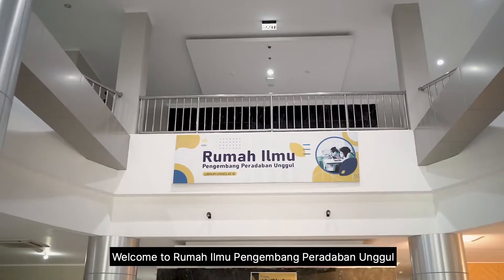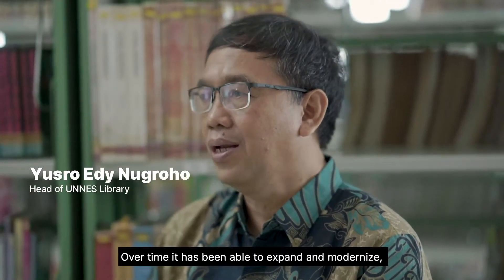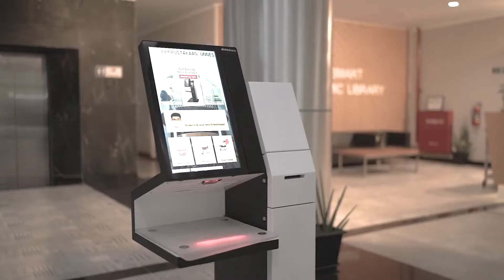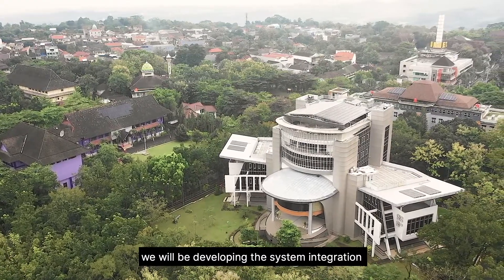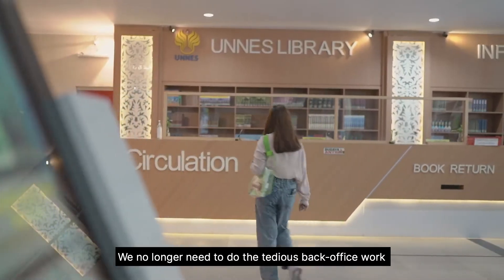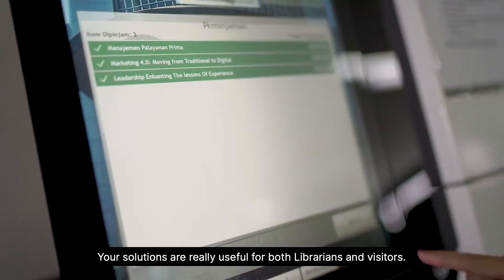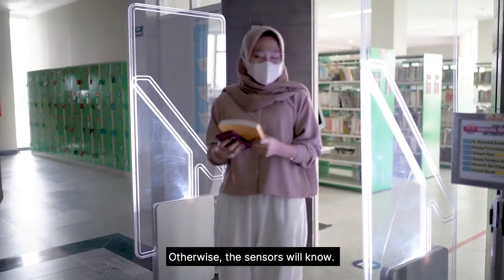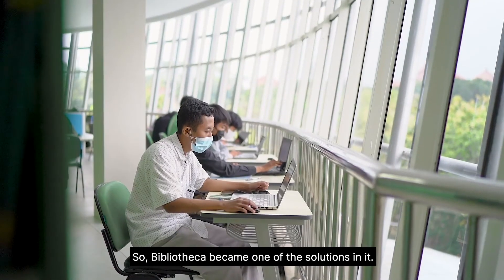UNNES, Indonesia: Enhanced Patrons' Experience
Learn how UPT Perpustakaan Pusat Universitas Negeri Semarang (UNNES), in Indonesia, are using new solutions to improve library management and patrons' experience.

ABOUT BIBLIOTHECA:
Bibliotheca is dedicated to the development of innovative technologies and library management solutions that help sustain and grow libraries around the world. Bibliotheca reimagines how libraries function, using integrated technology to inspire and delight all kinds of people, wherever they are: at home, on the move, or within the library walls.

Bibliotheca employs 400 people across 21 countries, partnering with 30,000 libraries to make the library experience—physical and digital—seamless, intuitive, and inclusive.